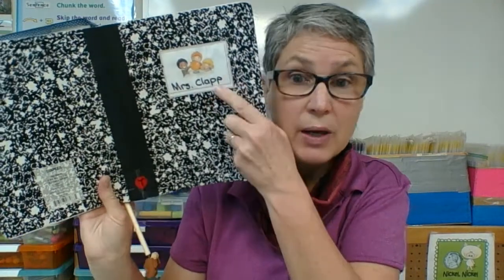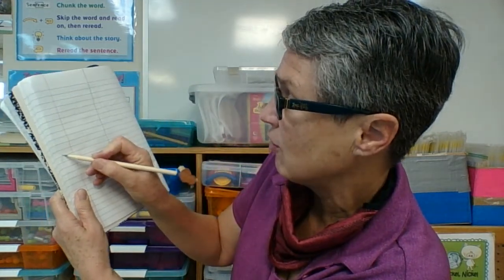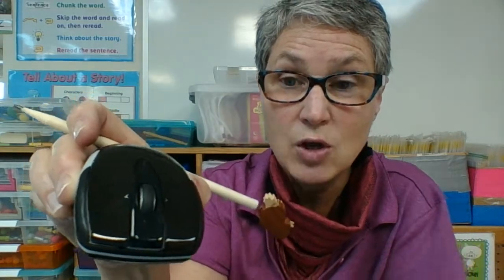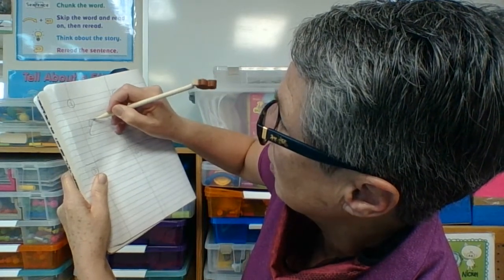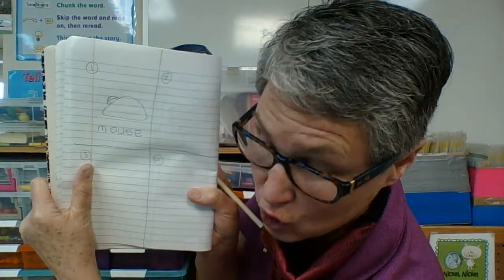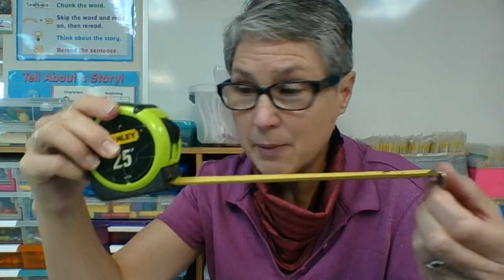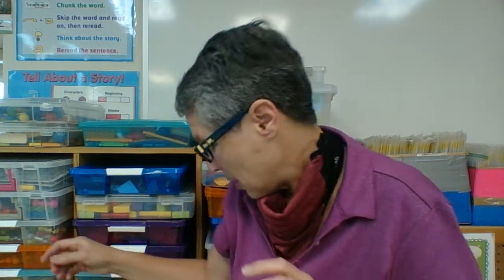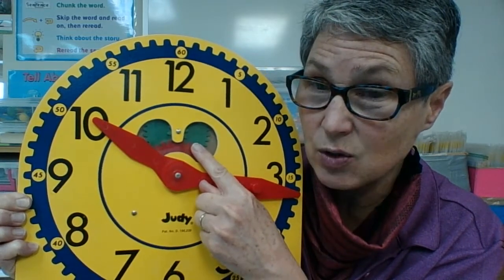Wheels and axles hunt: Mar 12, 2021 7:55 AM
Let's go looking for wheels and axles around our house.